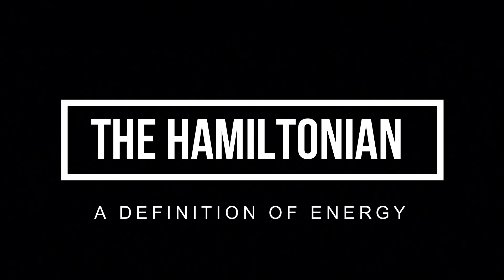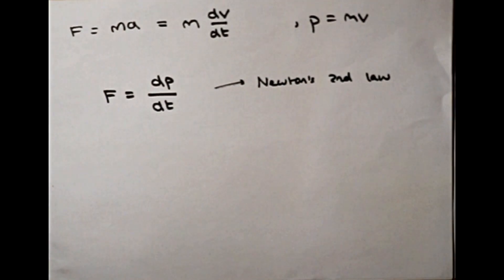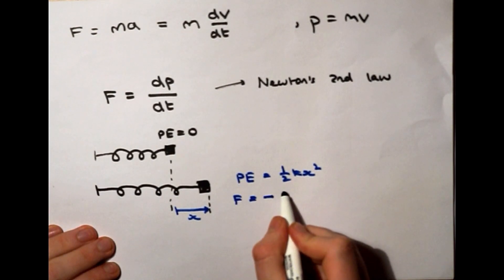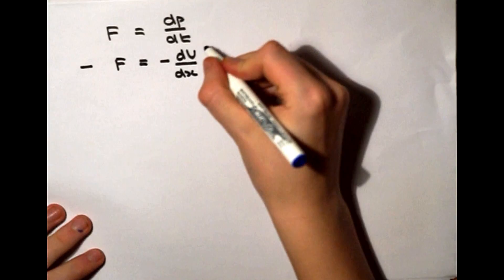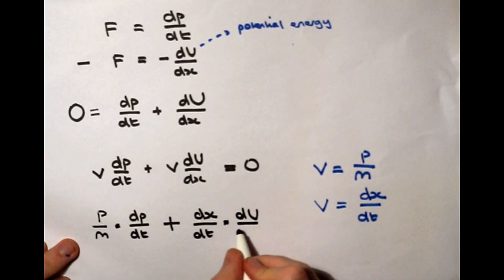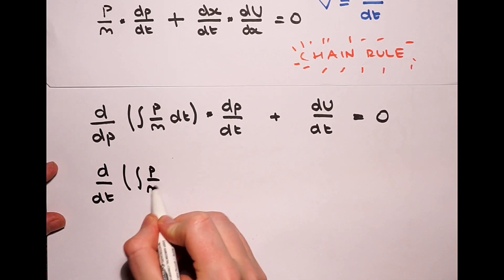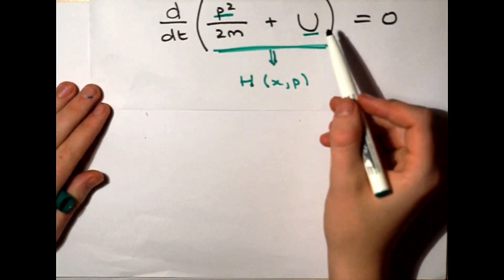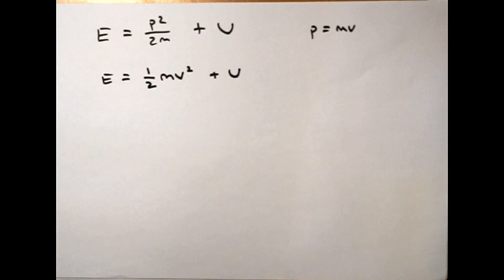Fundamental definition of energy (The Hamiltonian)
2:21 in the integral, should be dp (not dt)